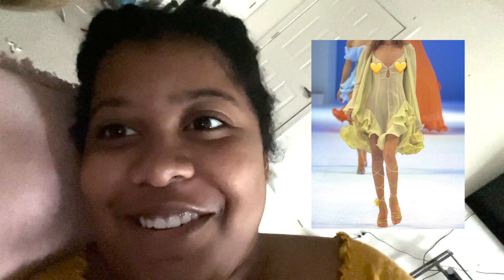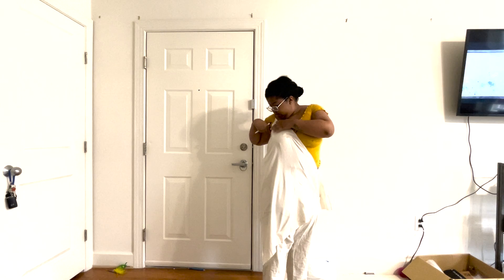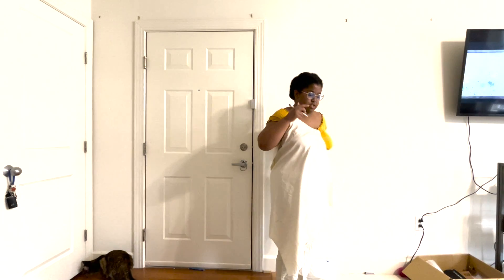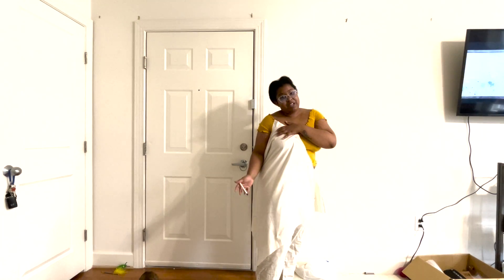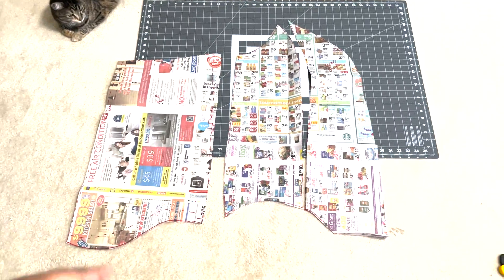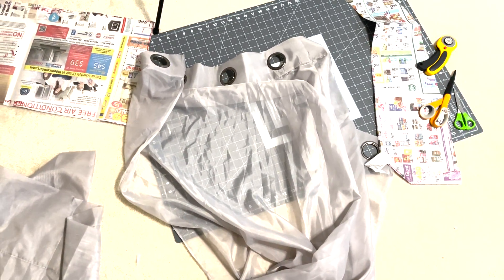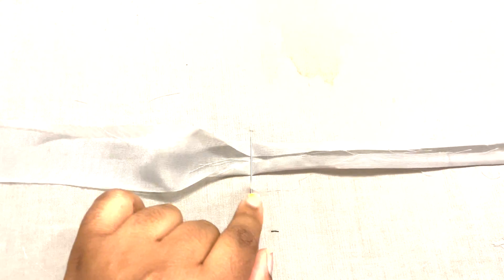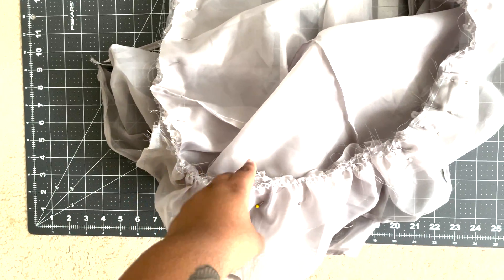DIY Mugler Runway Dress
Hi!

In today's video, I am making a dress inspired by Terry Muglers SS 1999 fashion show. This sheer dress is a great sewing project with summer coming up as it can be worn with a slip dress underneath or as a coverup for a swimsuit. I used a sheer curtain as the fabric, so it is easy to thrift one for this project!